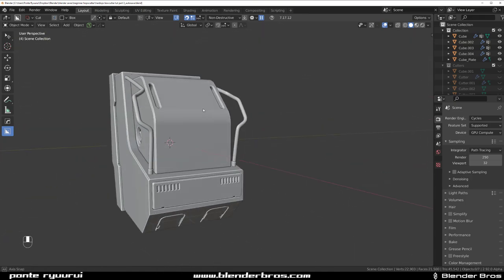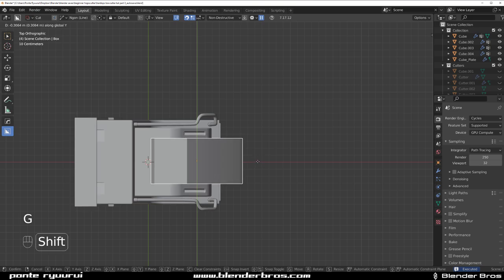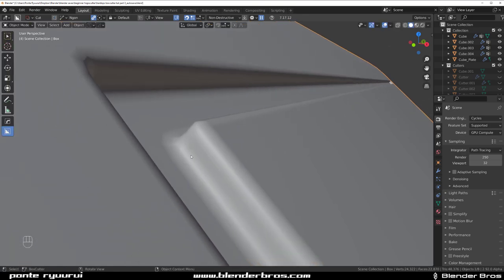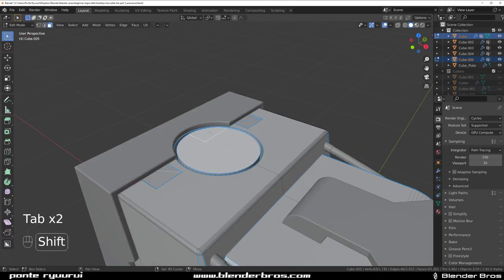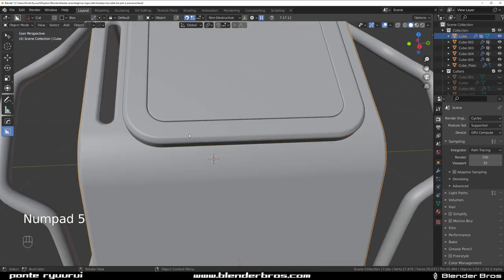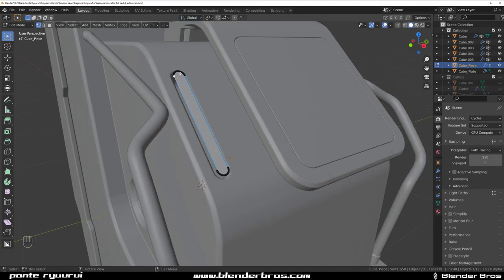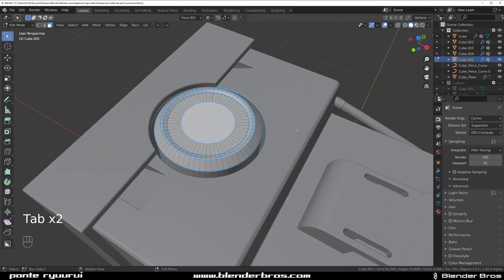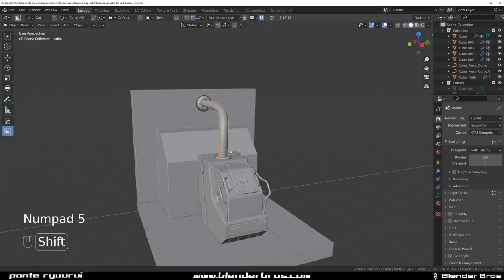Scifi HARD SURFACE tutorial for BEGINNERS in Blender with Hard OPS and Boxcutter PART 3